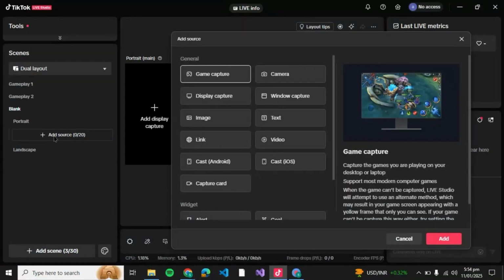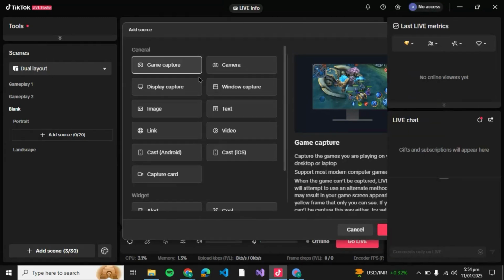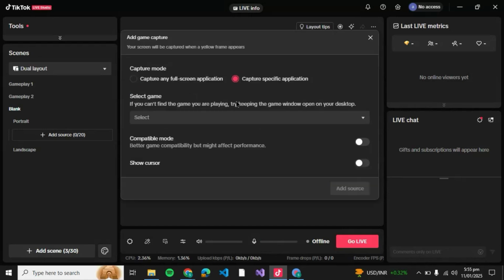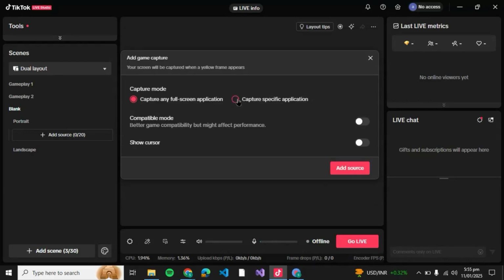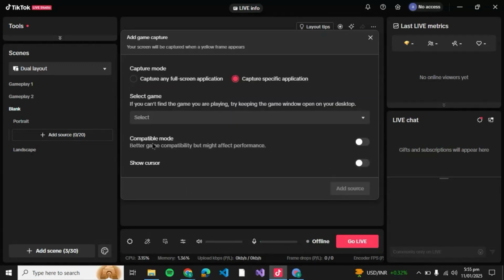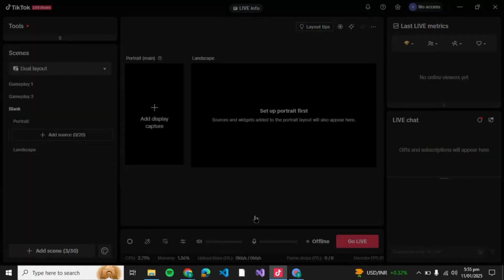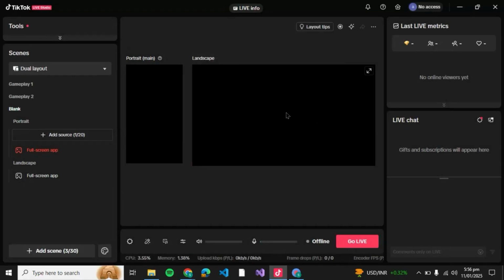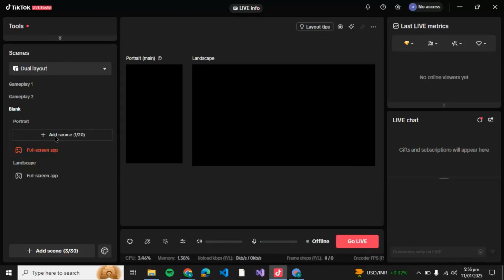How to Set Up TikTok Live Studio for Gaming - Easy Setup Guide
In this video I'll show you how to Set Up TikTok Live Studio for Gaming. The method is very simple and clearly described in the video. Follow all of the steps & Set Up TikTok Live Studio for Gaming